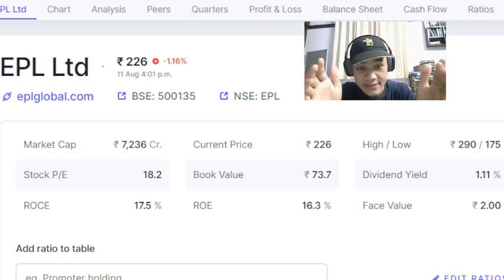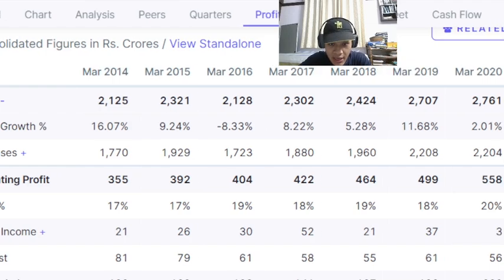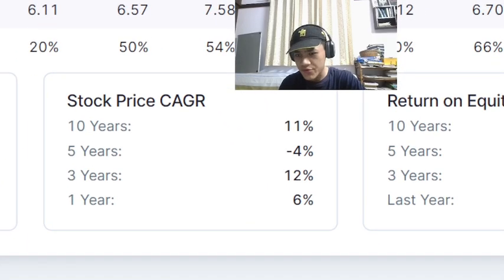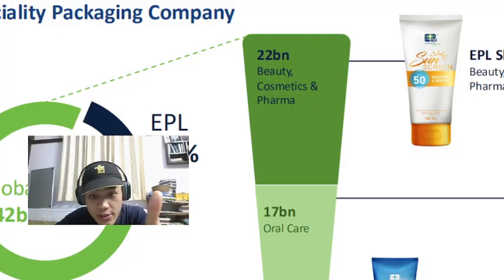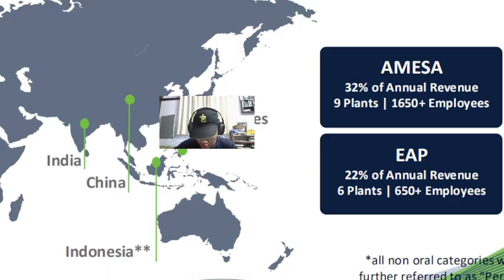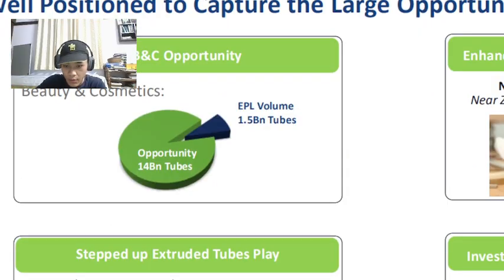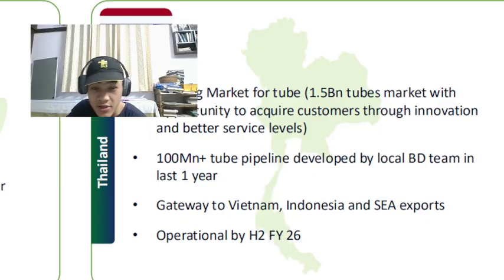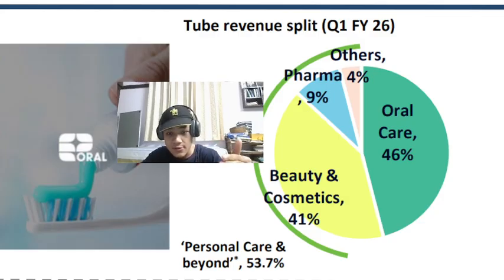EPL ltd. SHARE ANALYSIS